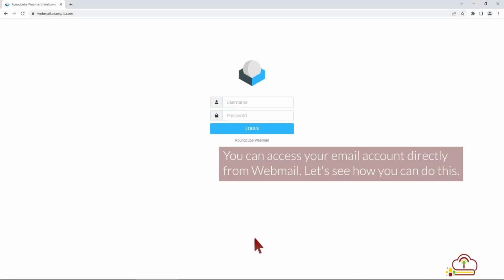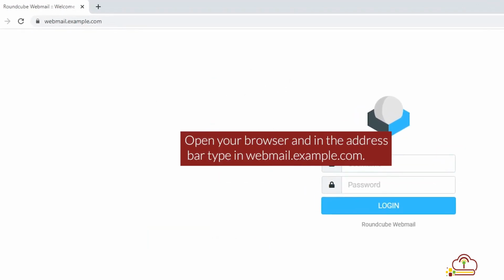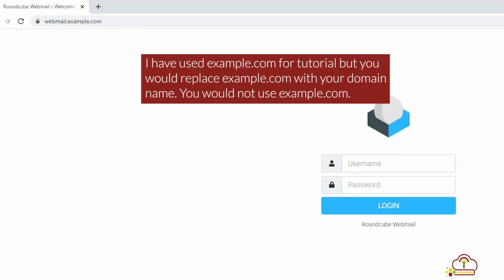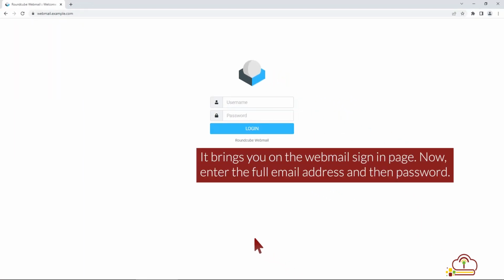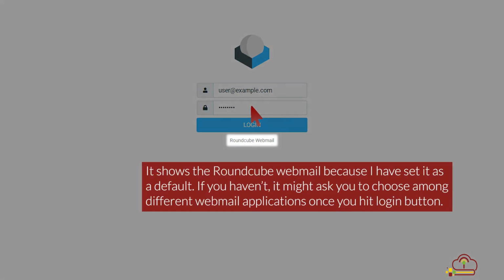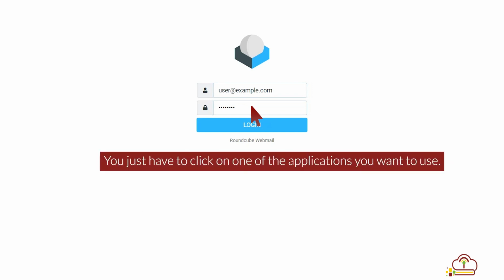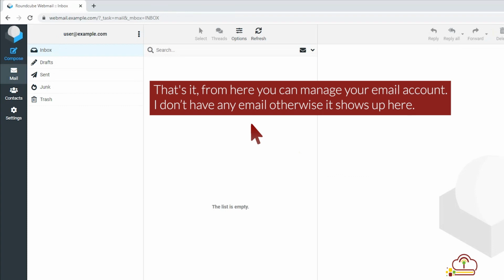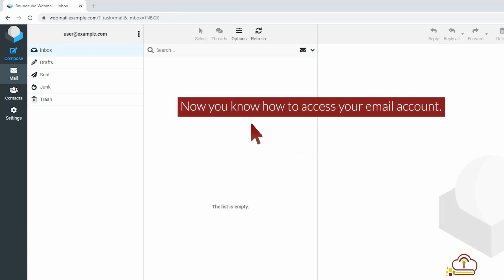How to access your email account from Plesk Webmail INTERPROWEBHOST